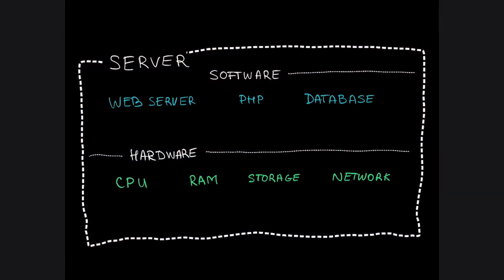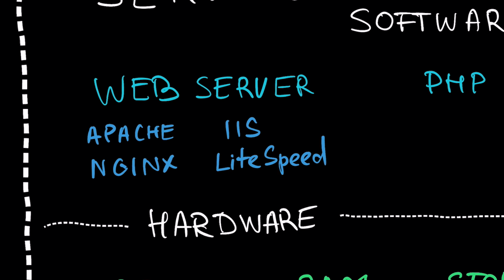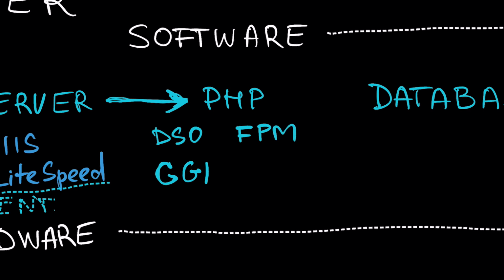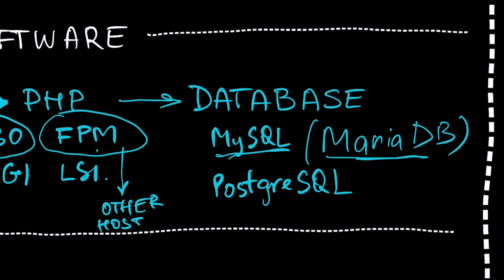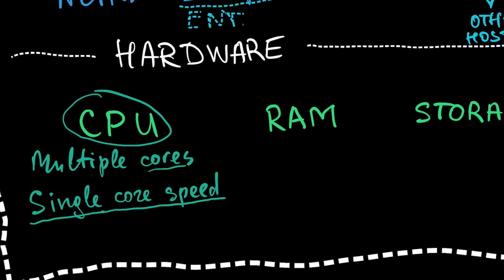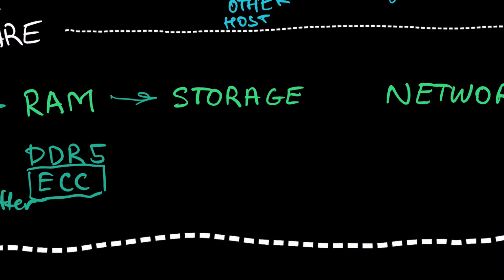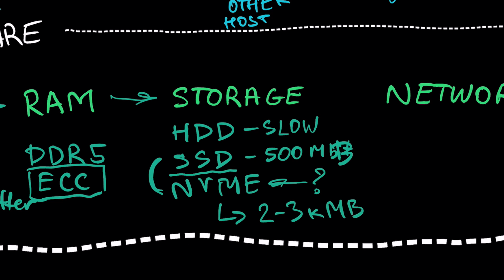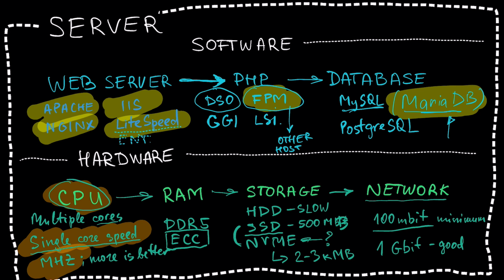Webserver components in simple words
Explaining most crucial components of any and every webserver without going too much and too deep into details, highlighting few moments.